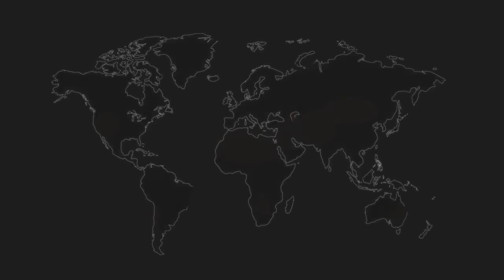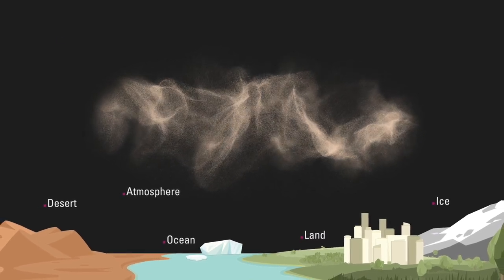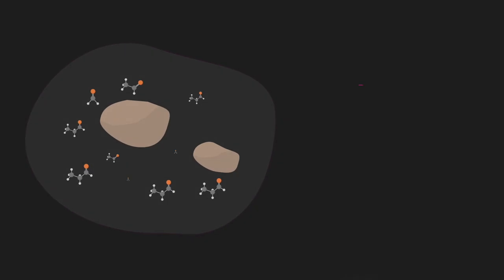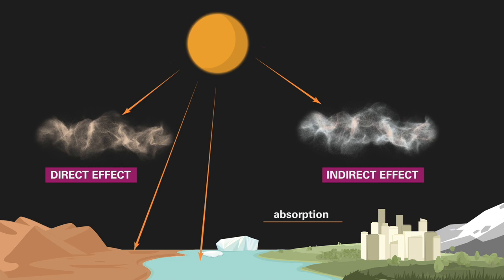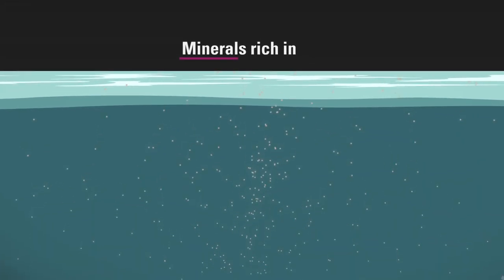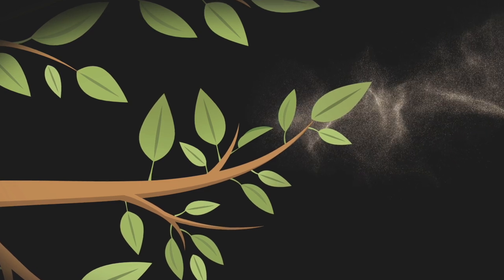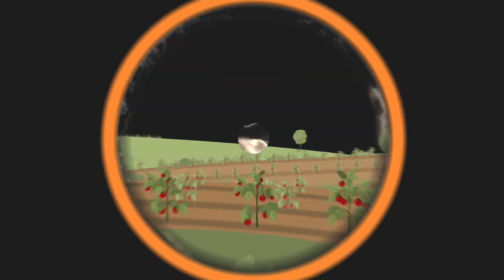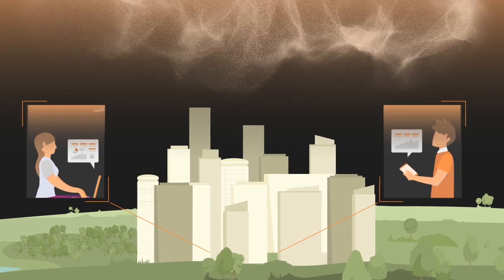Dust and the Earth System | InDust COST Action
Animated video explaining the impacts of mineral dust on the Earth System. Video created by inDust, a COST-funded international network that conducts research and assists sectors of society that are affected by airborne mineral dust.